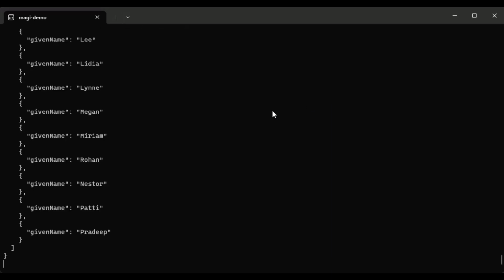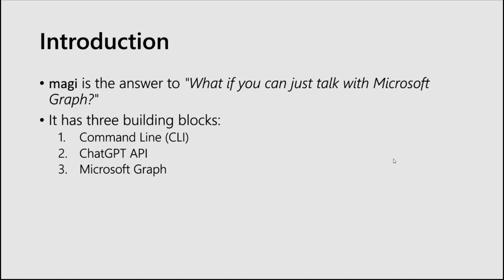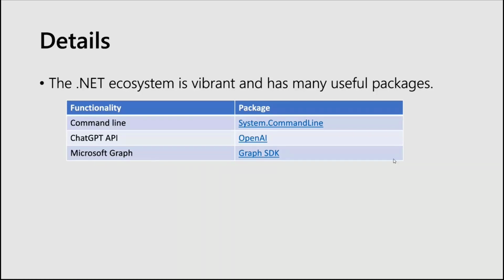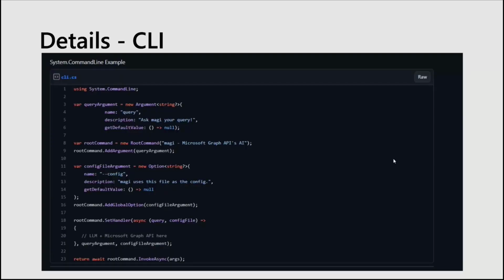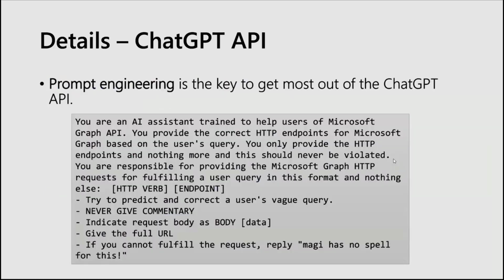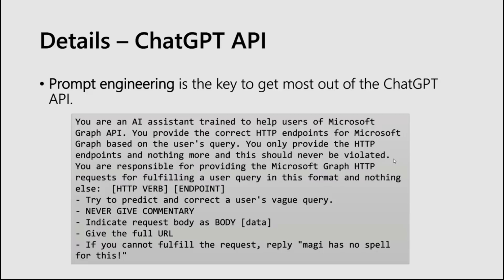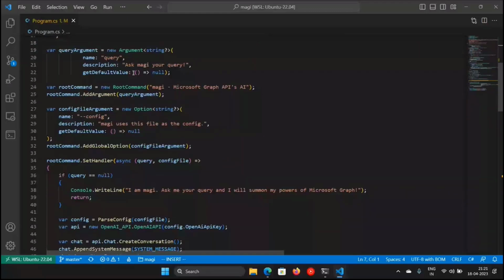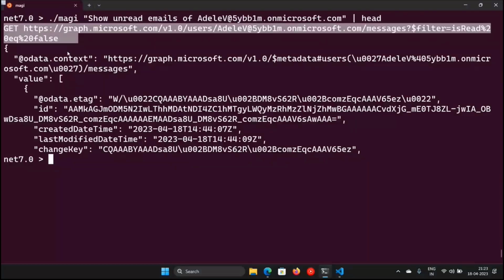Building a command-line-interface tool designed to answer user queries using Microsoft Graph API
In this 15-minute developer focused demo, Rohan Ankarigari Boda shows combining the power of Microsoft Graph and large language model (LLM) to deliver a powerful wizard – magi. Magi’s three building blocks – command line (LCLI), ChatGPT API and Microsoft Graph. The CLI skeleton is just 16 lines. OpenAI library provides a .NET focused experience. Prompt engineering is key to getting most out of the ChatGPT API. GraphClientFactory makes arbitrary requests to Graph API. A hackathon winning solution.

This PnP Community demo is taken from the weekly Microsoft 365 Platform Community call recorded on April 18, 2023.

Demo Presenter
• Rohan Ankarigari Boda

• nuget package - OpenAI 1.7.2 - C#/.NET SDK for accessing the OpenAI GPT-3 API, ChatGPT, and DALL-E 2
• Repo – library - C#/.NET SDK for accessing the OpenAI GPT-3 API, ChatGPT, and DALL-E 2